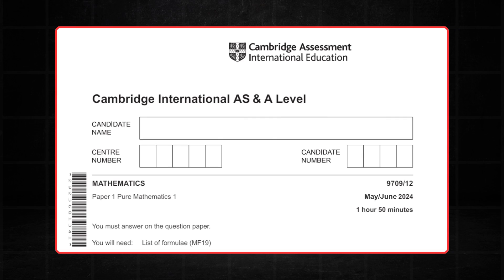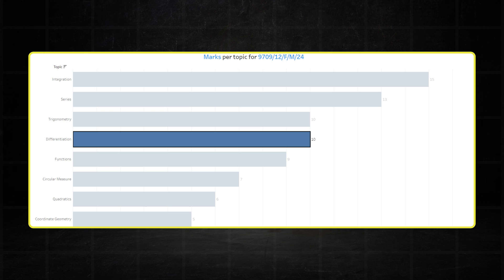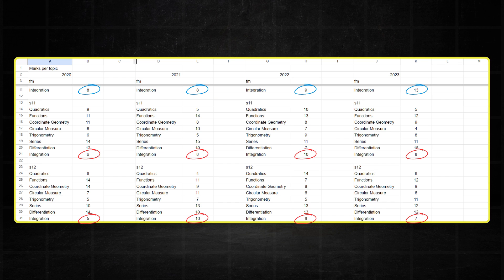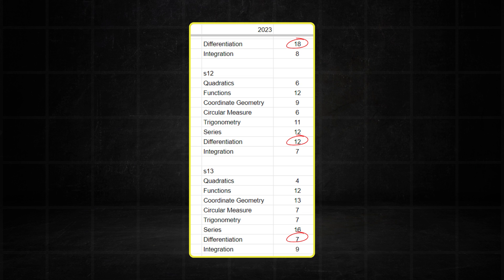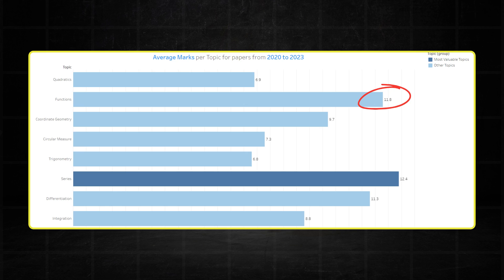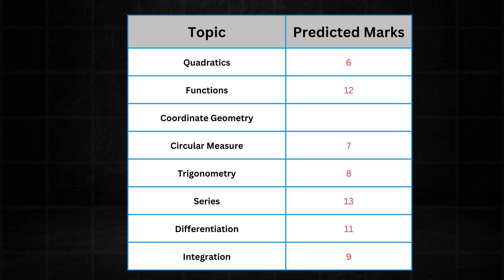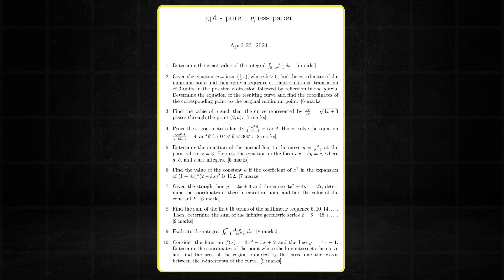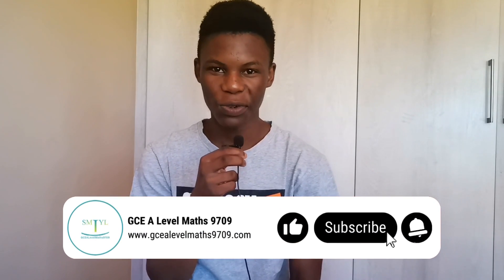Predicting the 2024 May June Pure 1 Maths Paper...